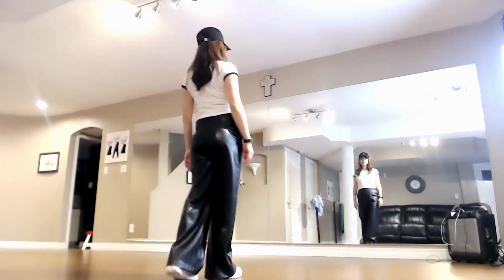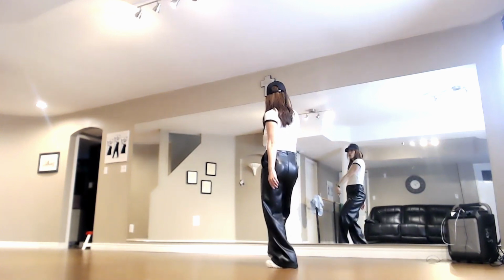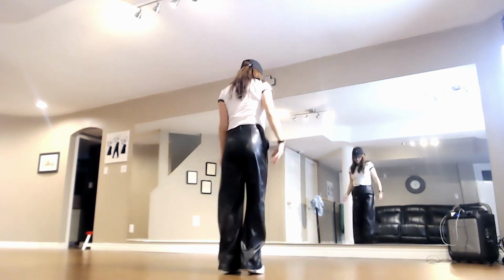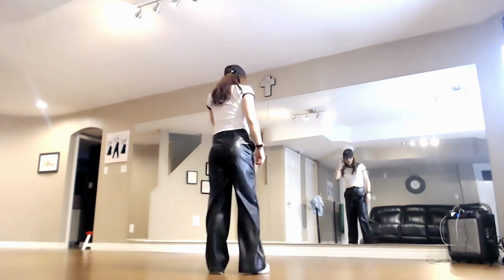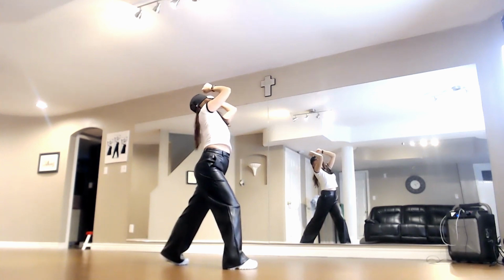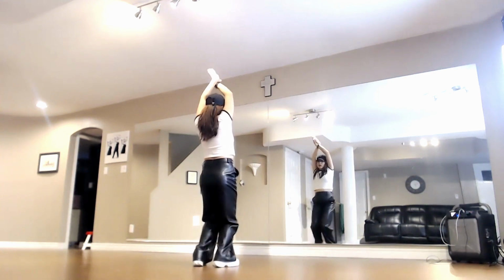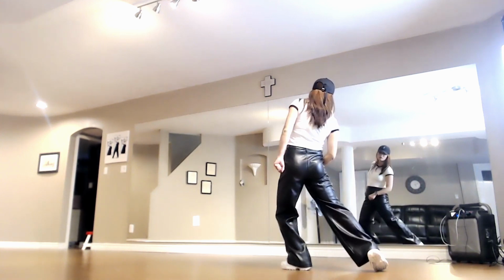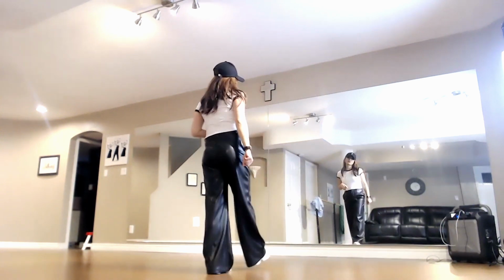JENNIE Sad Girlz Luv Money Dance Practice - Explanation Tutorial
0:05 | Intro
0:33 | Part 1
8:48 | Part 1 review
9:15 | Part 2
20:21 | Part 2 review
Use our counting tutorial  to learn how to match the steps to the music: